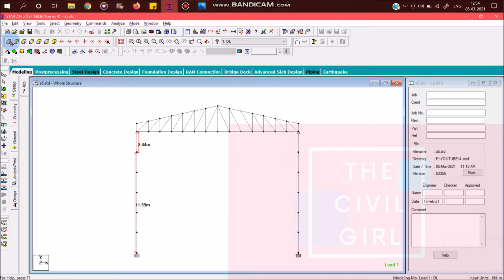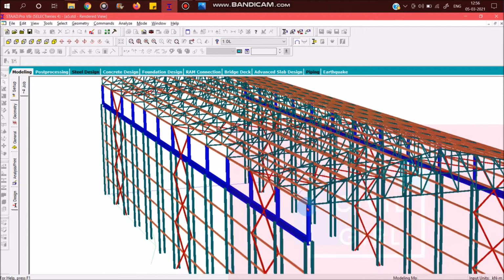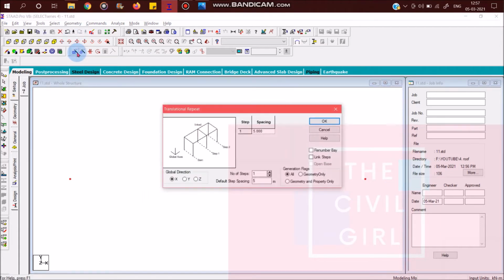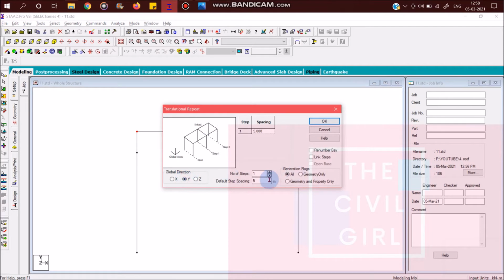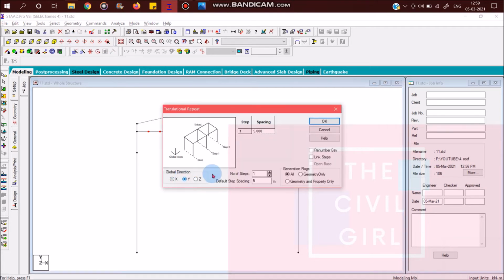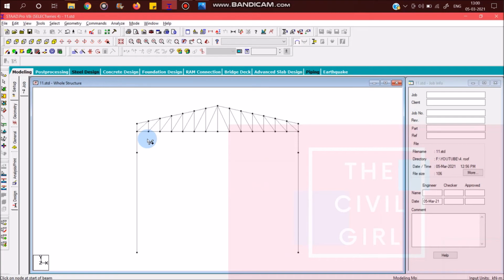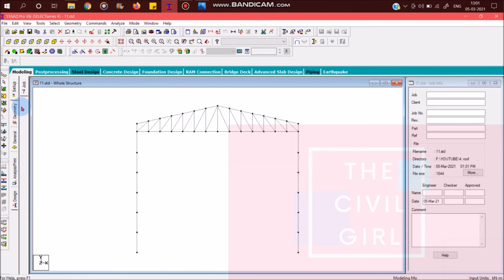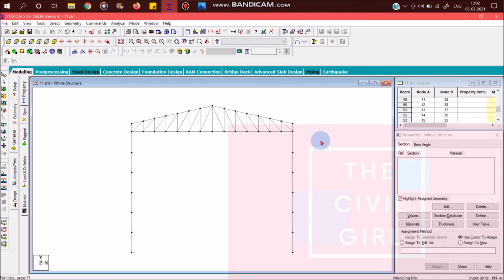1. Truss with Gantry Girder | Complete gantry design | Indian | Roof truss | STAAD | Gantry Crane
This video is part 1 of the complete roof truss design tutorial. This structure consists of a gantry crane. Modelling will be dealt in this video